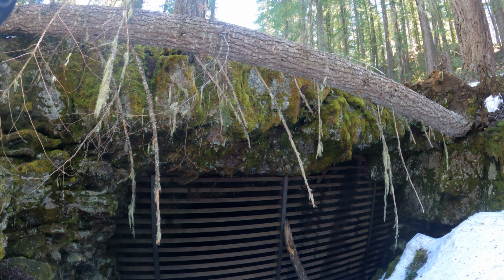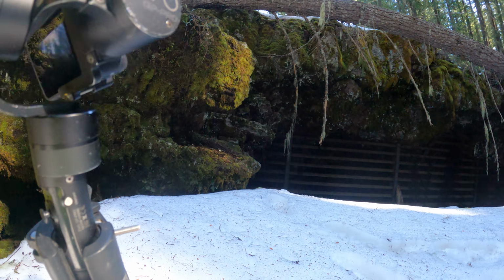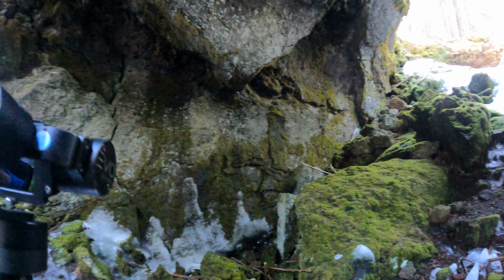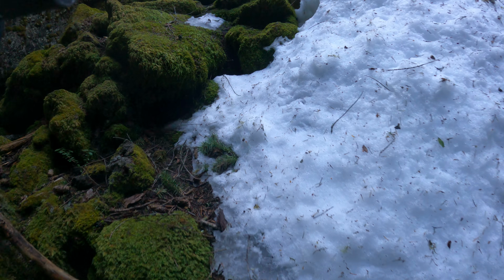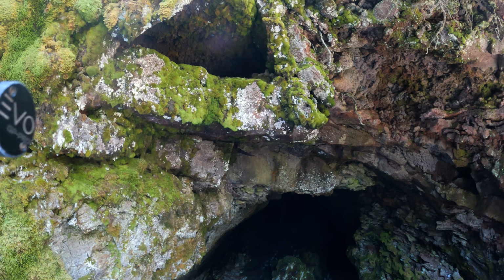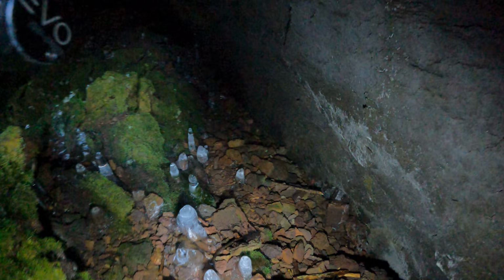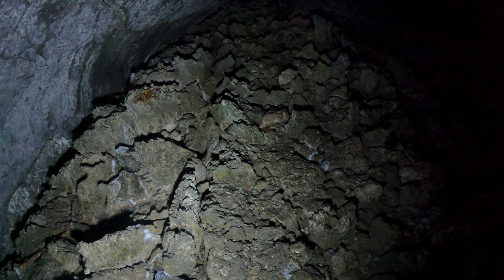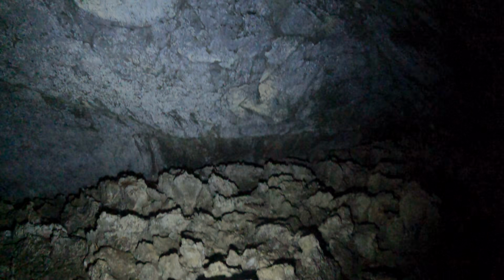Sawyer's Ice Cave, video 10, part 1, 5k 30fps 2880p30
This is the Sawyer's Ice Cave system in Oregon.